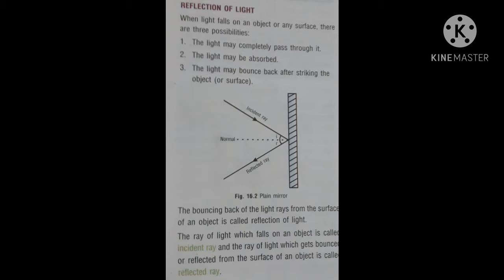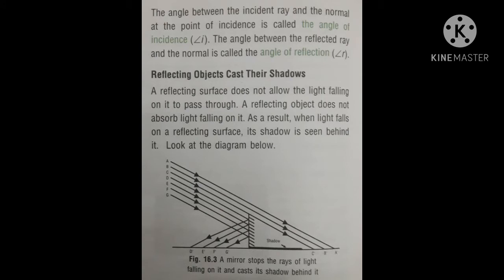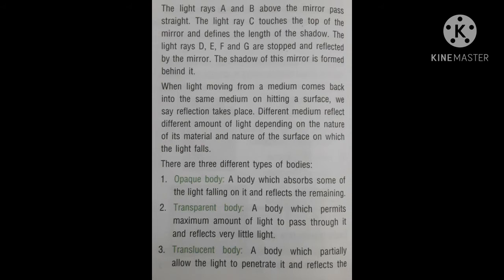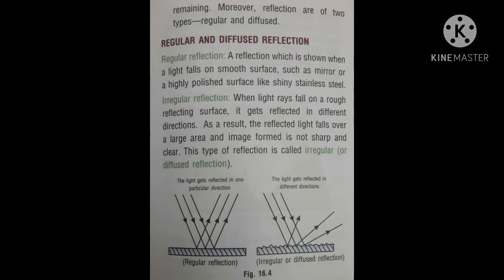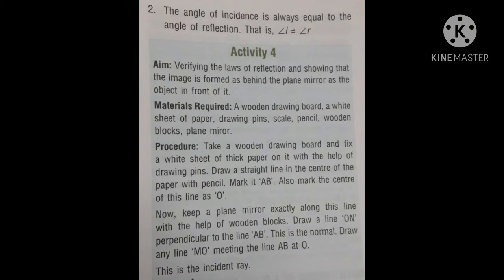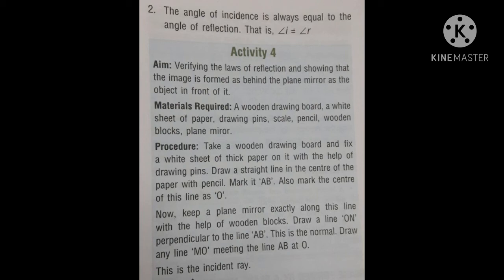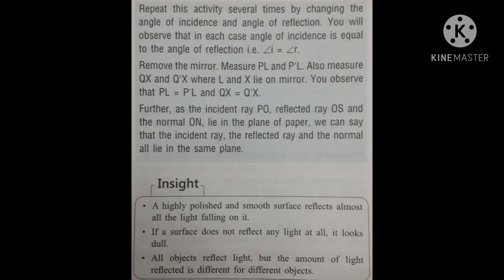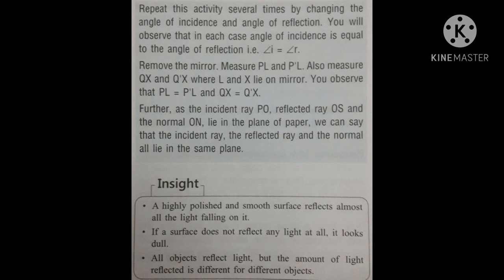Light Class 8TH ch 16 (2)